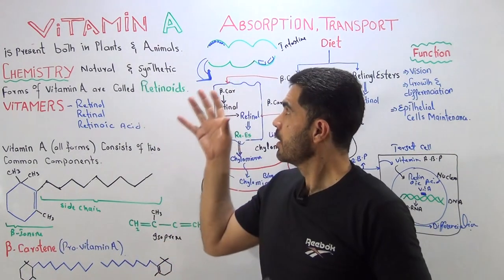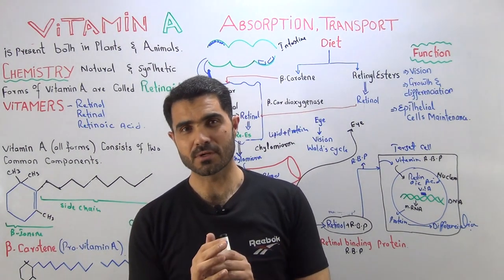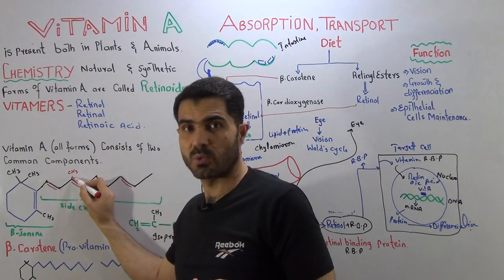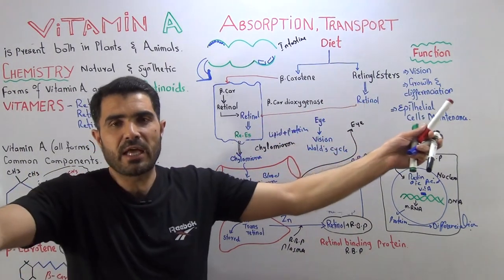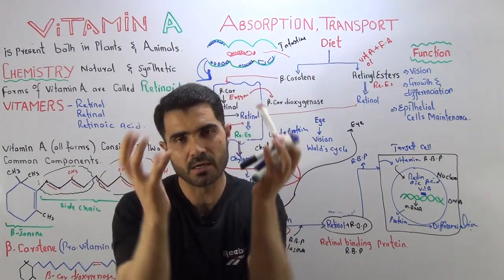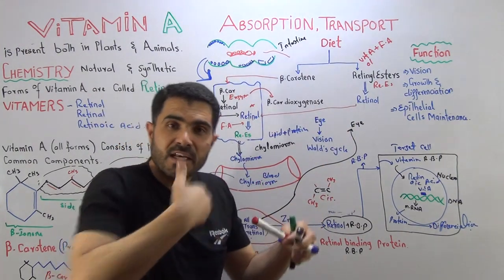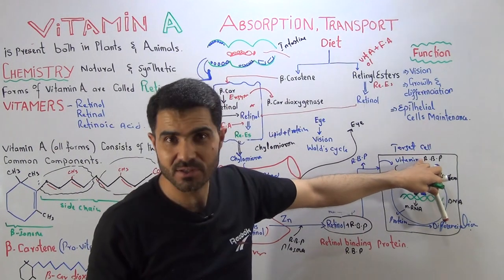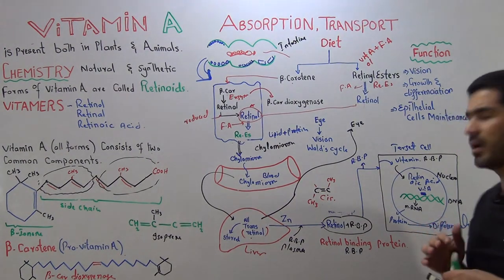Vitamin A Explained in English Chemistry, Absorption and Transport By Dr A. Hadi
About This Video
In this Video lecture You will learn Basic concept of Vitamin A Explained in English  Chemistry, Absorption and Transport